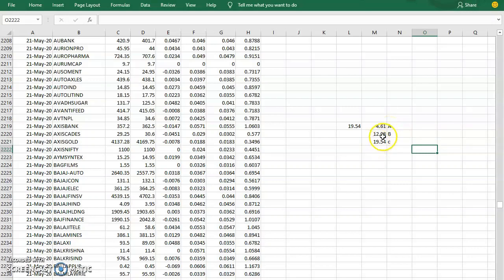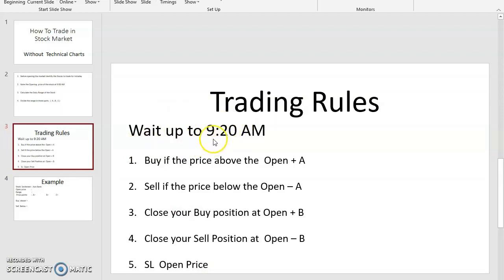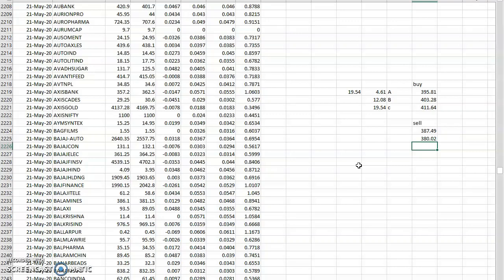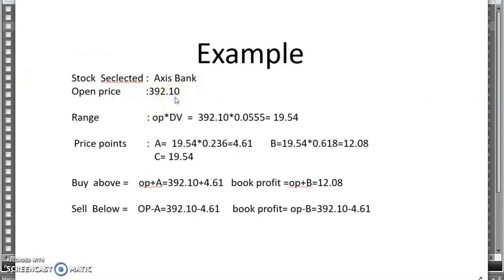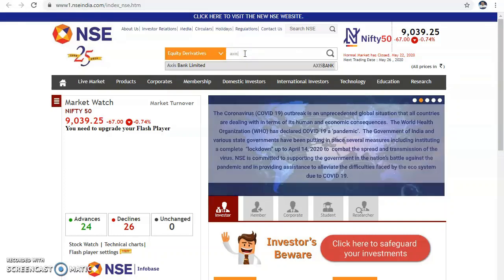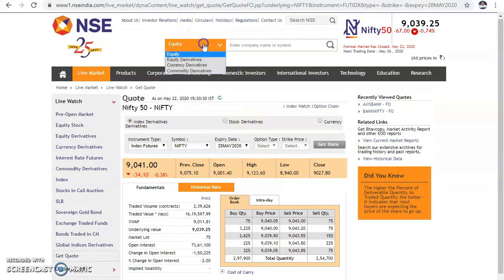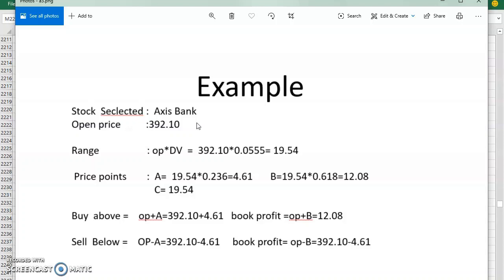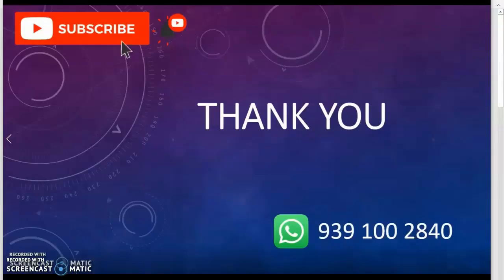Trade with out Charts or Technical Indicators and Candle Sticks.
How to make money trading in stock market with out using any technical charts and indicators.
Learn how to  trade in share market  Intraday, Positional  Trading, Options, Futures.

explicit permission is strictly prohibited.